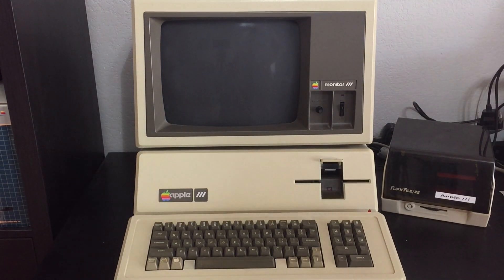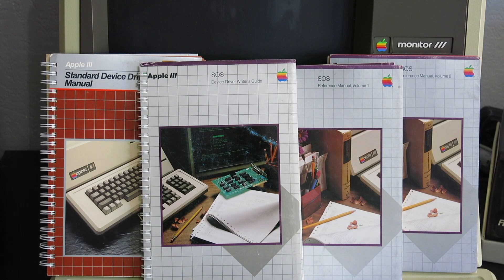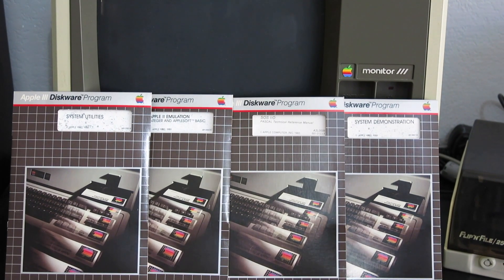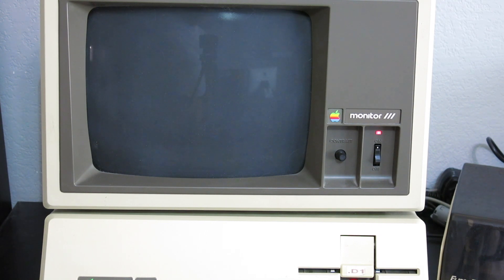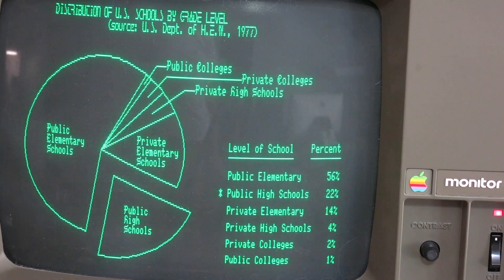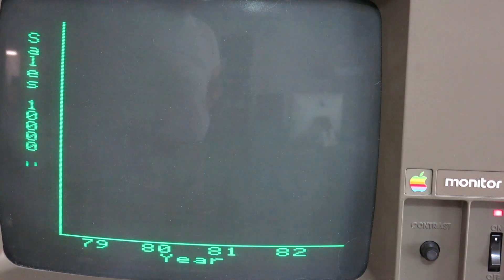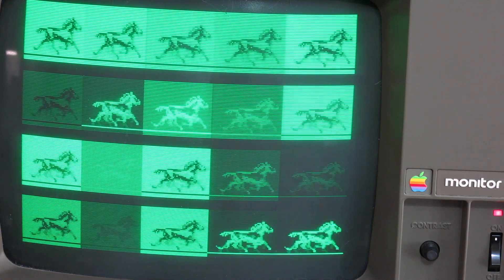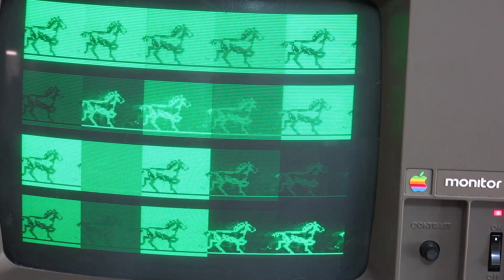Apple III Introduction : Was it really that bad?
The Apple /// was labled"desaster,""failiure" and more.
Was it?
Lets have a close look at the Apple /// Hardware and Software.
Discuss the infamous "Lift 3 inches and drop"
Where did the Apple /// shine and where not.

At least we have a rare and colectible Computer today :-)